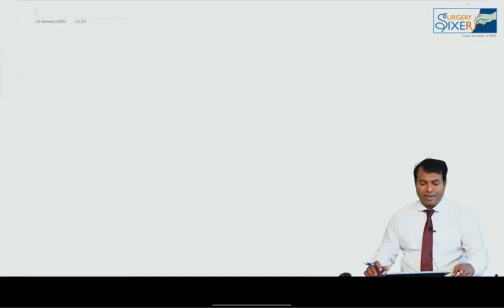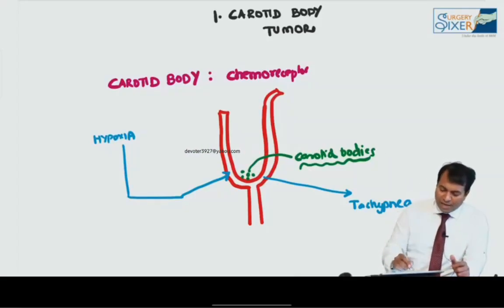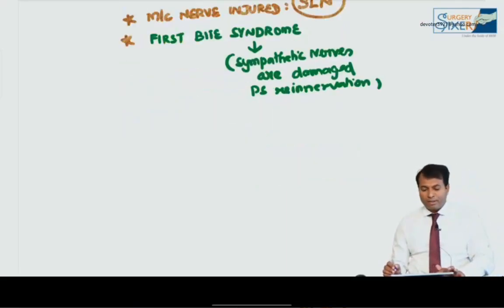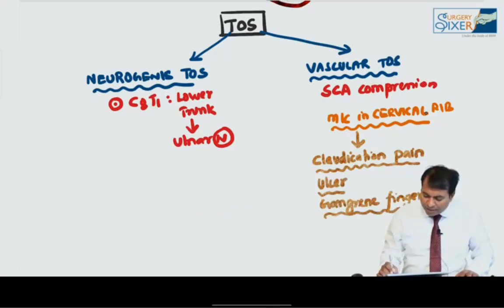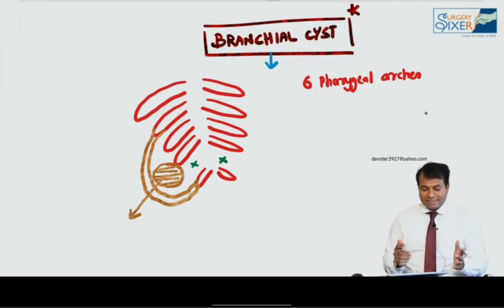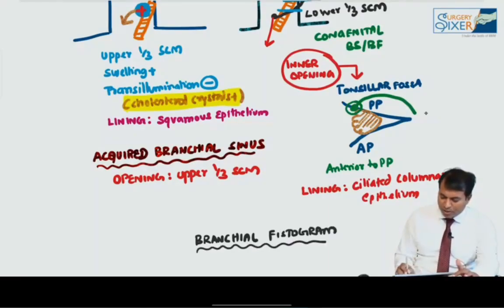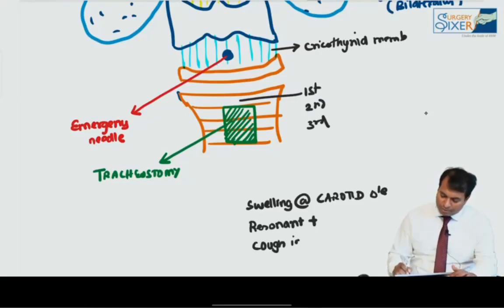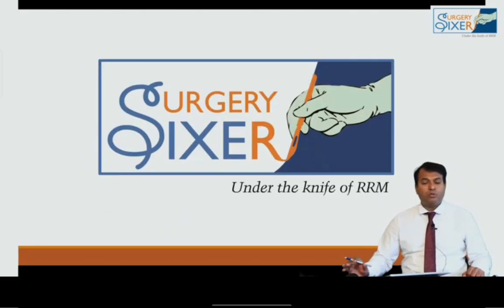3c Neck Swellings